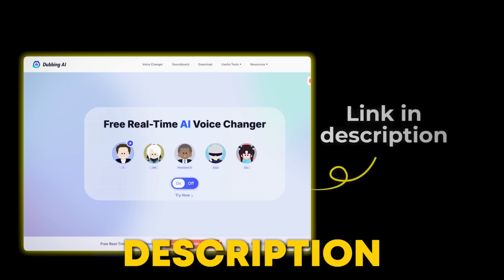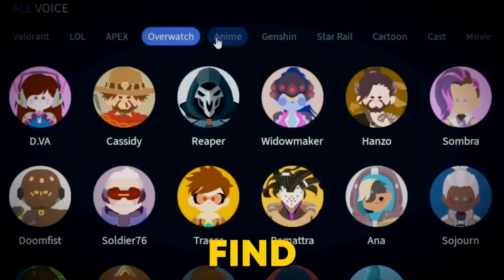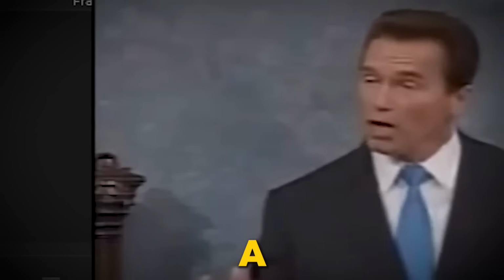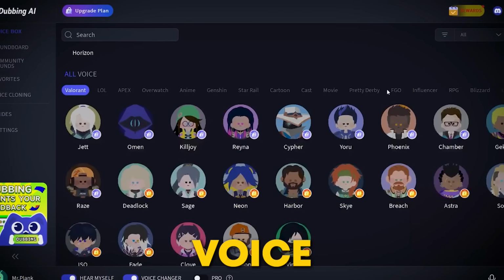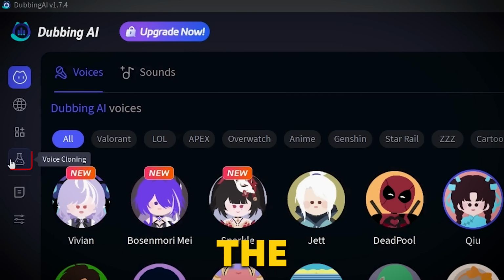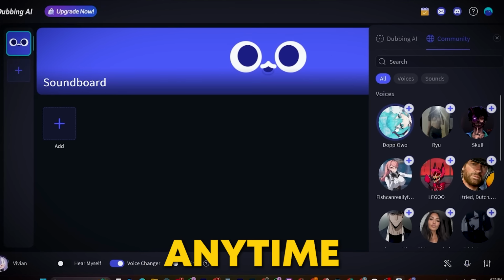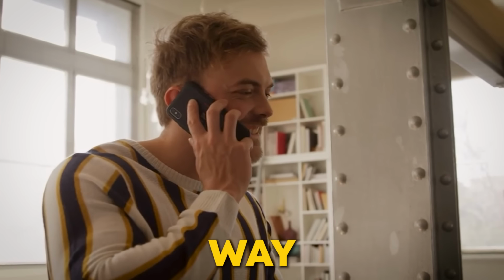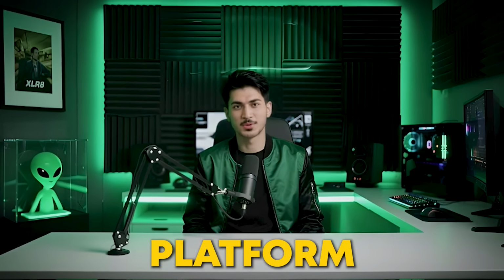Prank Your Friends LIVE with Dubbing AI's CRAZY Voice Changer!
Discover the ultimate voice-changing experience with Dubbing AI! Transform your voice in real-time and prank your friends, stream, or just have fun with over 1000 unique voices. From anime characters to celebrity impressions, Dubbing AI lets you switch voices instantly for gaming, memes, and more. Get started today with this powerful, easy-to-use tool and take your content creation and pranking skills to the next level!

✔️Time Stamp:
0:00 - 0:35 intro
0:36 - 1:00 What is Dubbing AI?
1:01 - 1:26 How it works
1:27 - 1:50 Easy setup
1:51 - 2:02 Free voices & Premium features
2:03 - 2:33 Voice changing in action
2:34 - 2:53 Unique features
2:54 - 3:00 Soundboard feature
3:01 - 3:26 Privacy and system requirements
3:27 - 3:51 Conclusion & Call to action